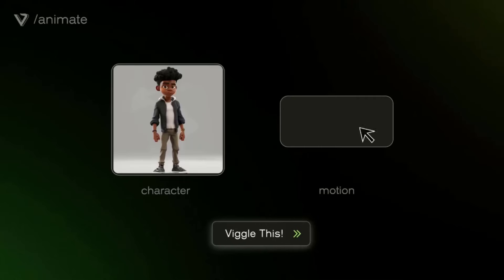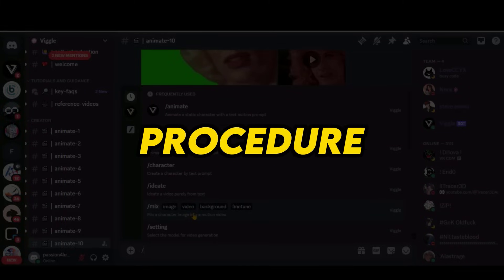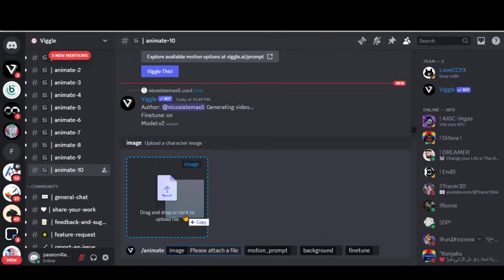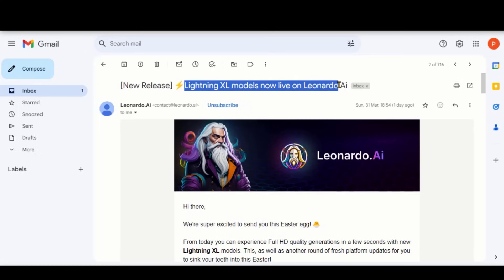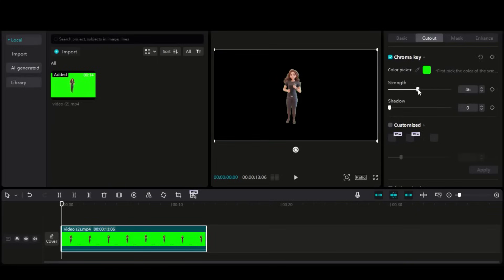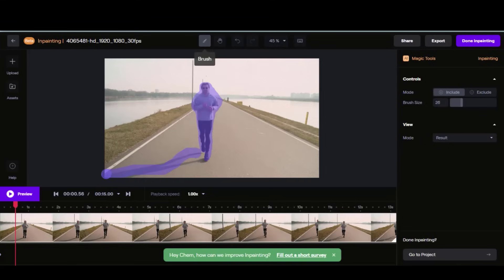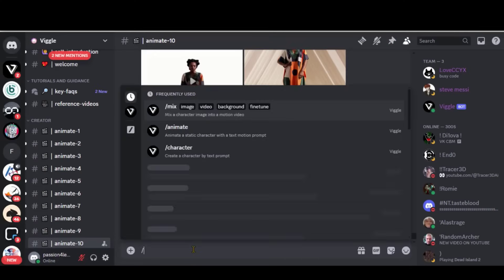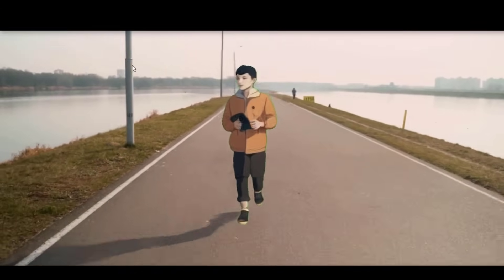Free AI Animation Video Generator To Animate Anyone - Viggle AI Motion Capture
Welcome to our latest tutorial on the Viggle AI Motion Capture tool, a cutting-edge AI animation video generator that brings your images to life! In this comprehensive guide, we'll explore the incredible capabilities of Viggle AI, from transforming static images into dynamic videos to its seamless motion capture features.

With Viggle AI, you can effortlessly animate anyone with just a few clicks. Whether you're a content creator, marketer, or simply looking to add captivating visuals to your projects, this free AI video generator is your ultimate solution

🎬 Timestamps:

00:00 What will you learn?
00:36 How to Use Viggle AI
01:55 Animate Anyone Using Viggle
03:23 AI Motion Capture
03:59 How To Generate Background Motion
05:02 How To Edit Video In CapCut
05:42 AI Motion Capture Tutorial
08:54 Final Words!